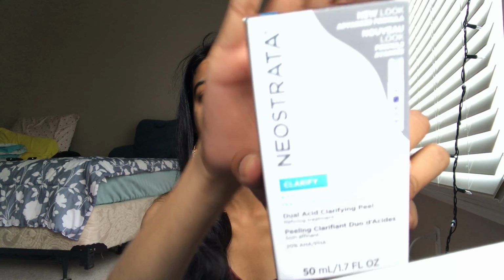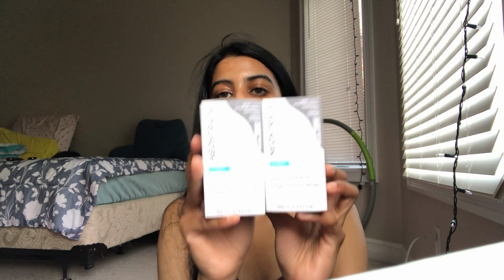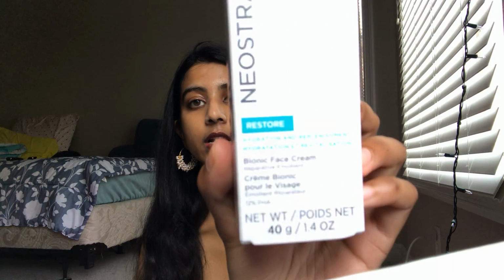Neostrata | Lactobionic Acid | Gluconolactone | Glycolic Acid | PHA & AHA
Shoppers Drug Mart Haul!

Products mentioned:
Neostrata CLARIFY Dual Acid Clarifying Peel 20% AHA (glycolic acid) /PHA (Gluconolactone)
Neostrata RESTORE Bionic Face Serum 10% PHA Lactobionic acid
Neostrata Bionic Face Cream 12% PHA Gluconolactone and Lactobionic acid
OXY Emergency Acne Cleanser Benzoxyl Peroxide 5%